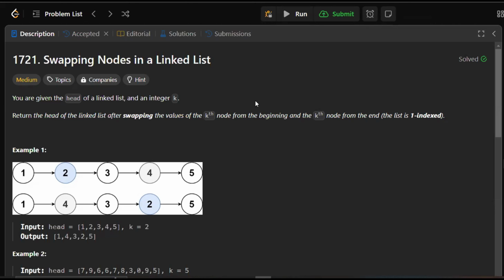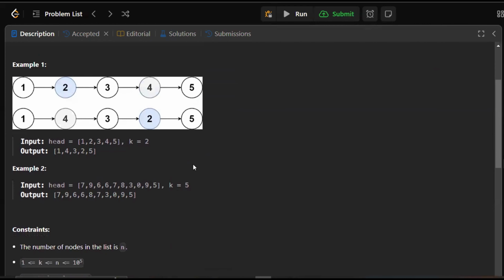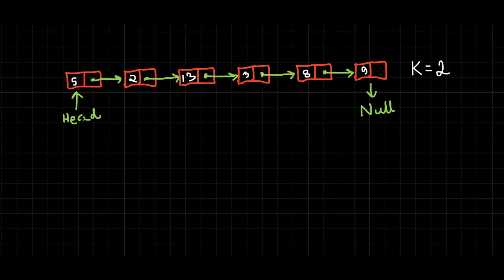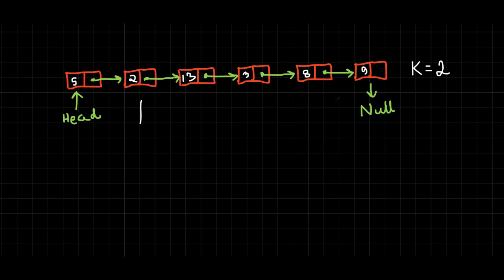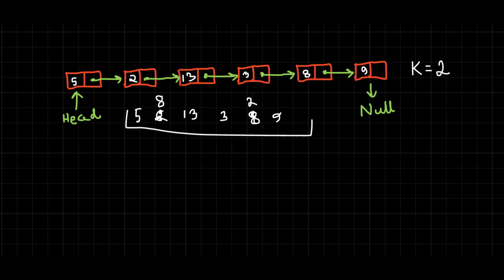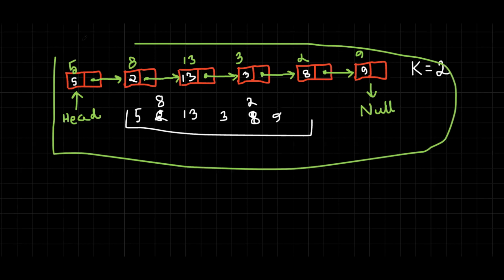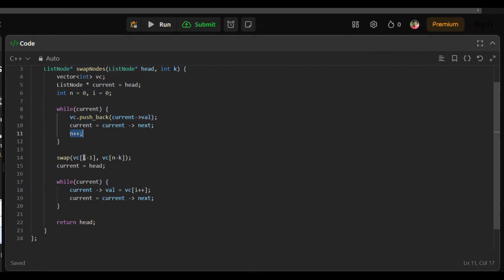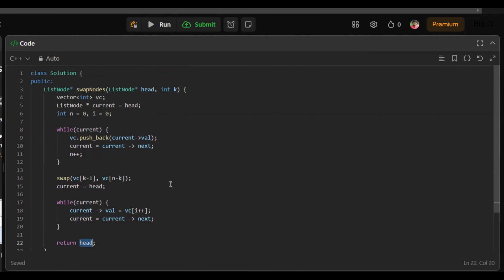Swapping Nodes in a Linked List | Facebook Interview Question | LeetCode 1721 | C++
Timestamp:
0:00 - Understand the Problem
0:54 - Solution of this Problem